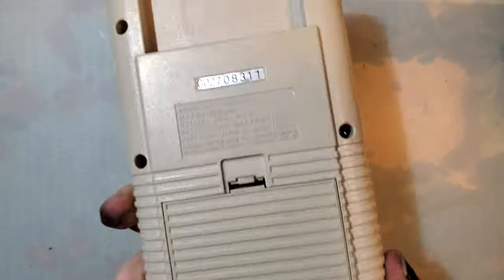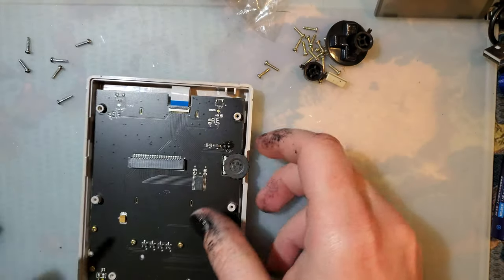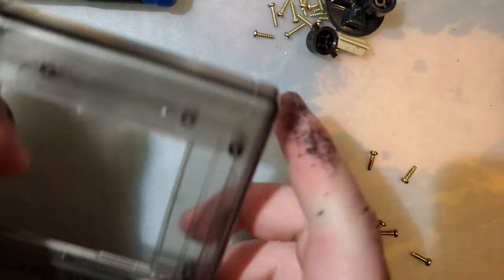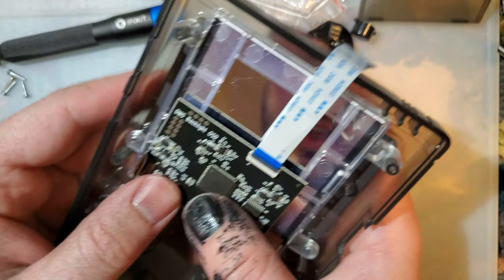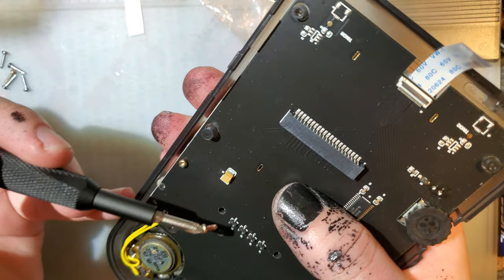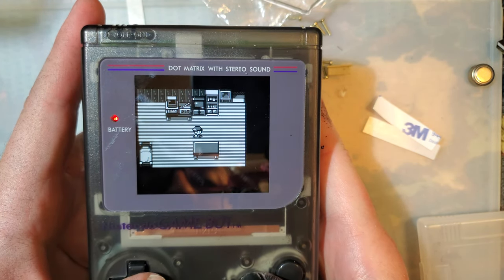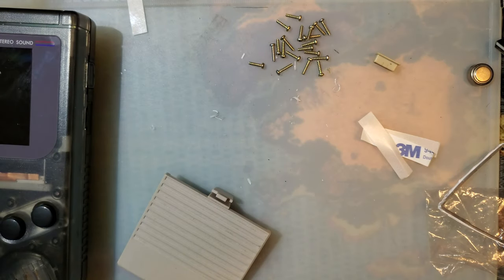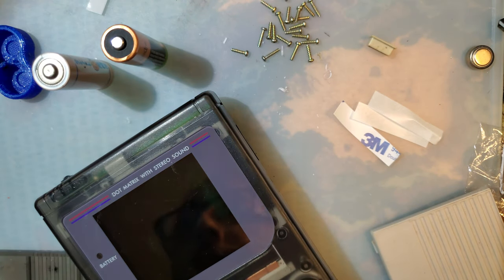Game Boy "Factory A" Aftermarket Housing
There are a lot of different aftermarket shells available and not all come from the same manufacturer. Unfortunately, unless you directly deal with these factories, it's very difficult to know what is coming from where as well. It's always worth looking at reviews for this stuff since there's so much hit or miss stuff out there.

Thanks once again to RetroGameRepairShop for sending me one of these to check out (and for sending the FunnyPlaying IPS bracket I tried). You can grab a shell for yourself from RGRS

or the FunnyPlaying IPS bracket (NOT compatible with OC IPS kits)